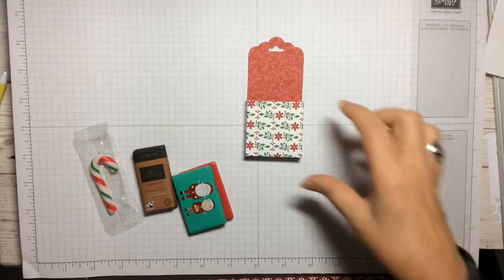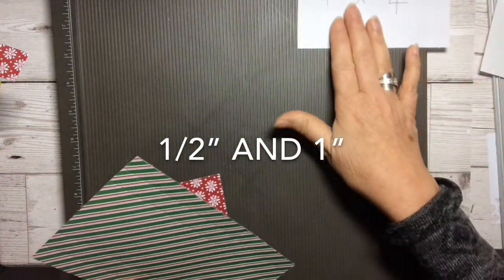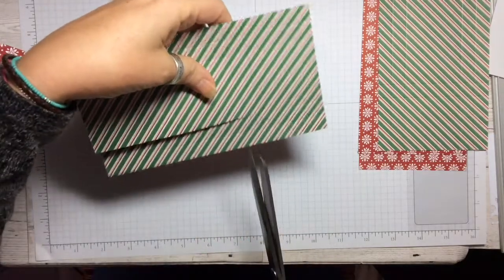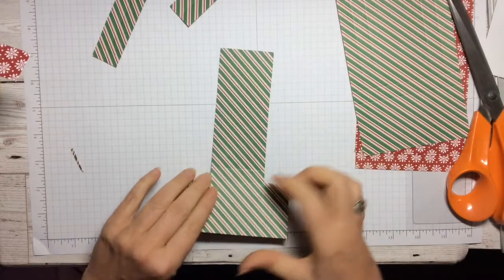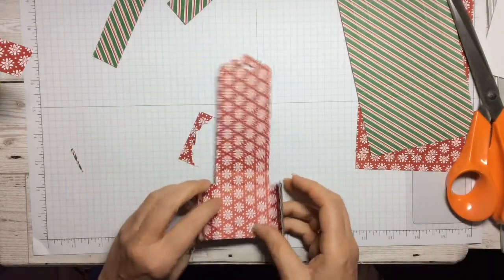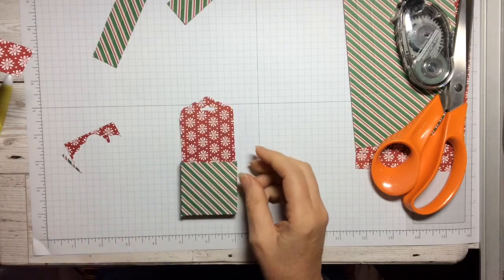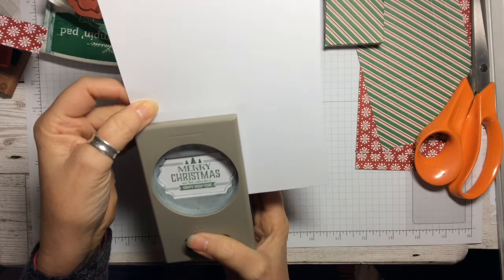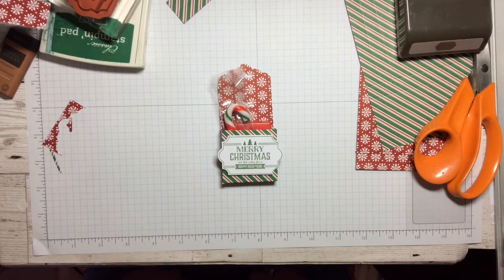Good sized little treat holder for several sweet treats using Stampin Up products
A good sized treat holder for several sweet treats like G & B chocolates, candy canes or small chocolate bar using Stampin Up punches, patterned paper and other products.